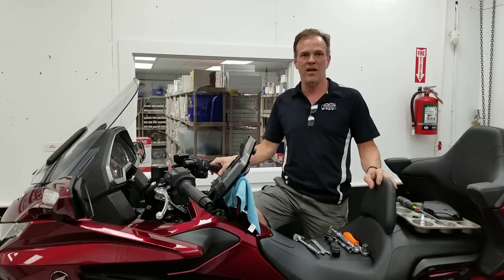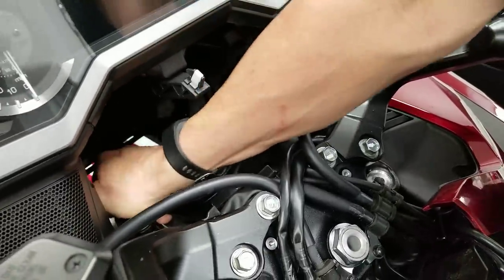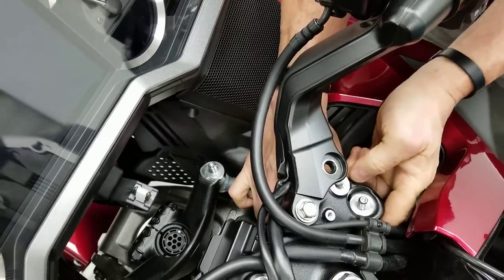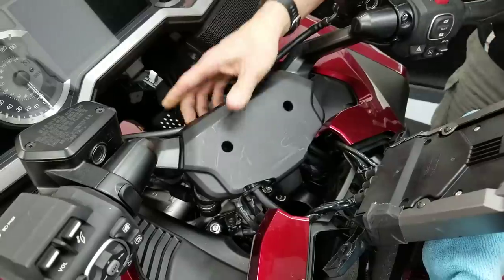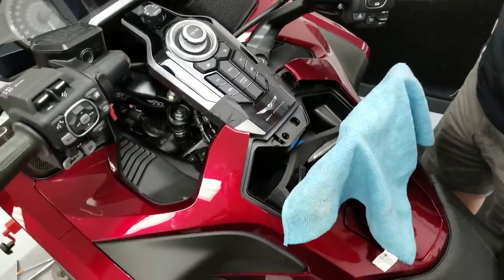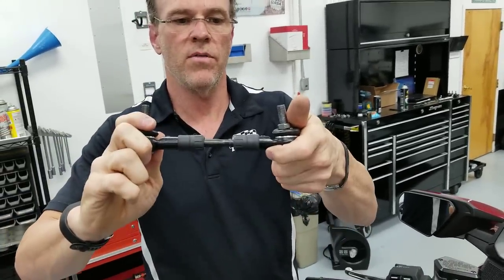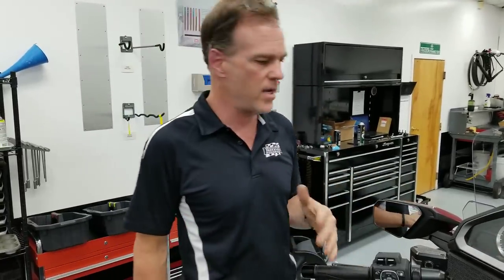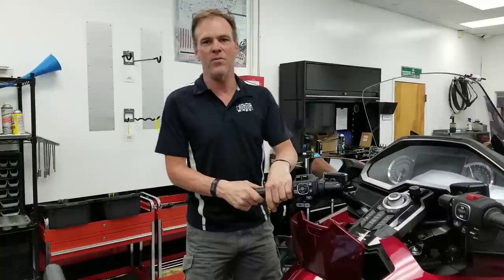Total Steering Upgrade Part 2 2018 Honda Gold Wing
PLEASE NOTE:  We no longer supply any special wrench to install this rod, we have found you can use pretty much any normal 14mm wrench, just push it past the rubber boot with some force.